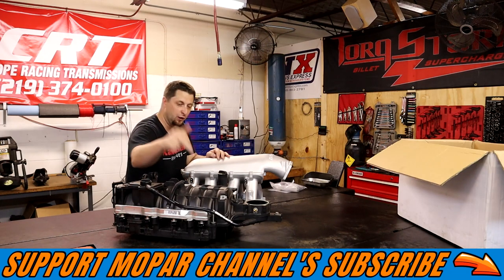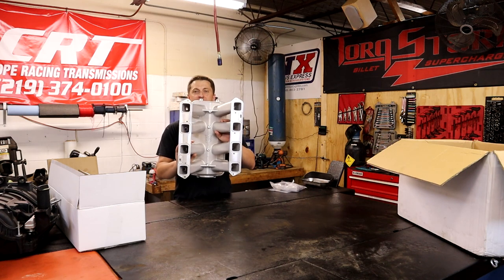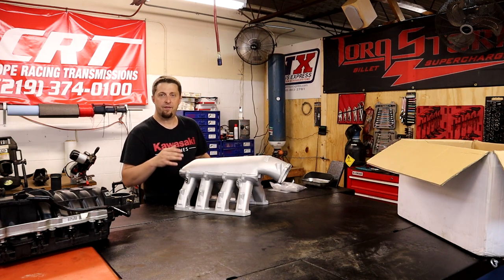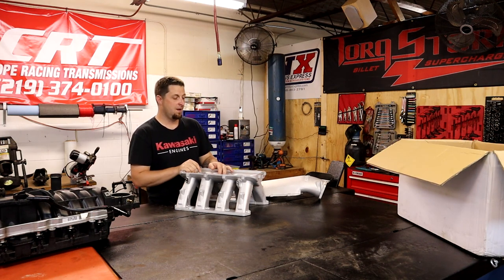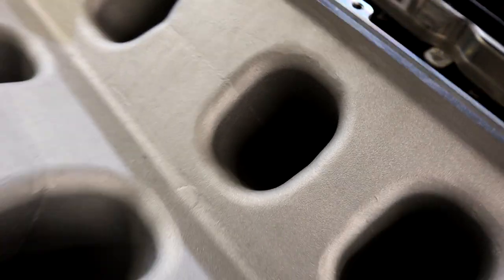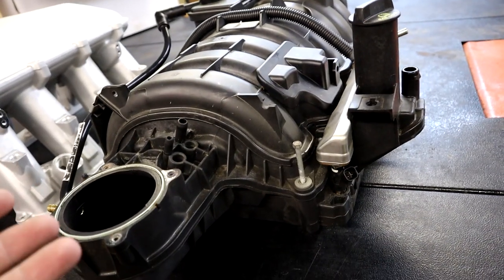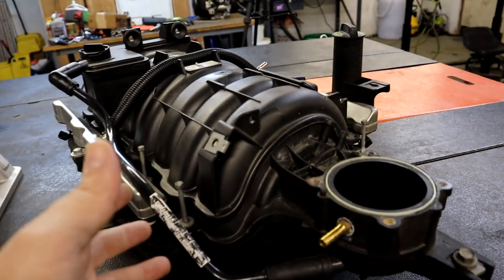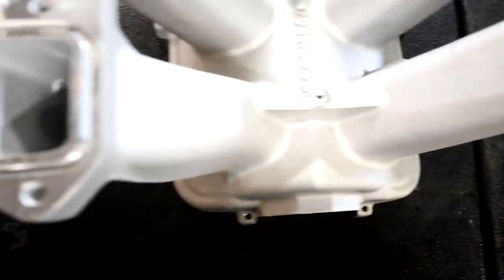The New Holley Hi-Ram HEMI Manifold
in this video we unbox the new holley hemi hi ram manifold and compare it to the stock 5.7 hemi manifold.

S9 phone
gopro hero 5 session
runcam 2